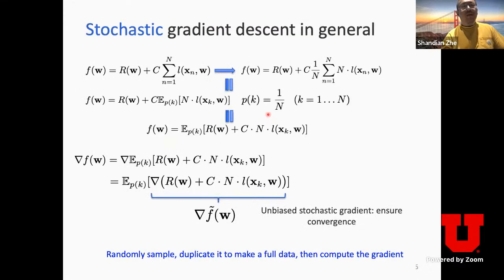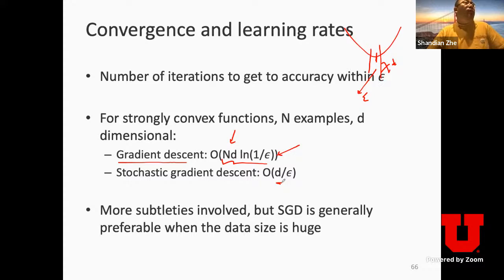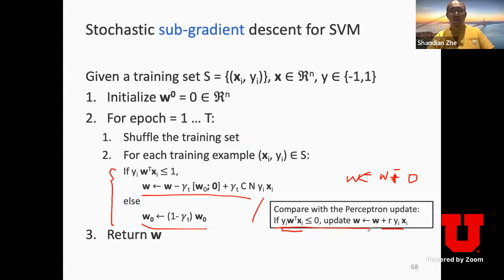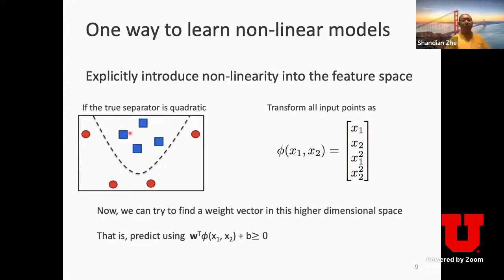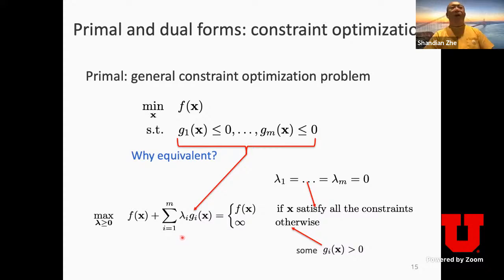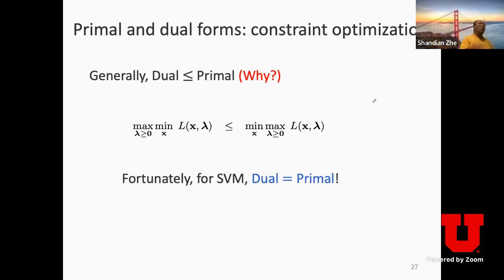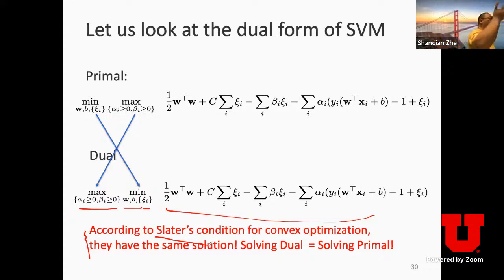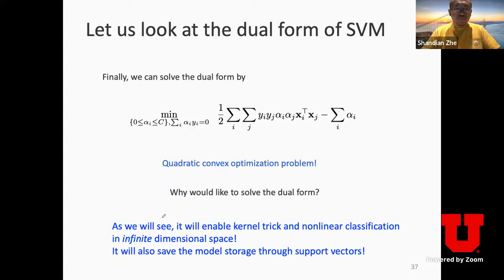CS 5350/6350 Fall 2024, Lecture 19